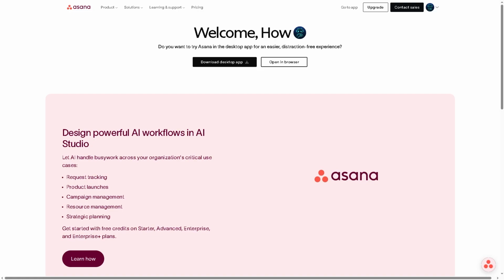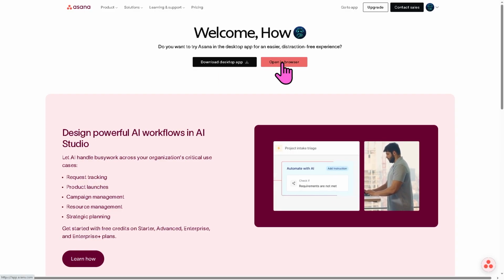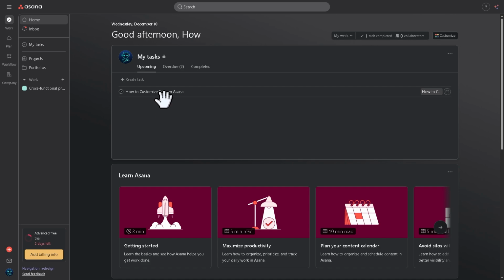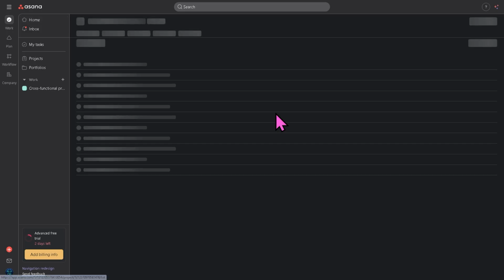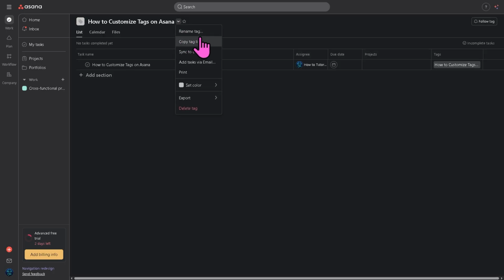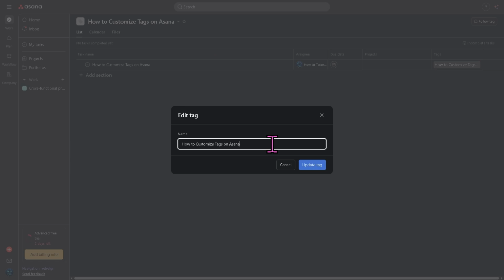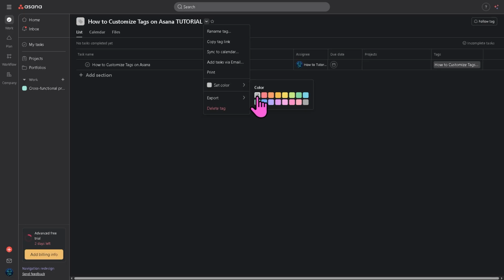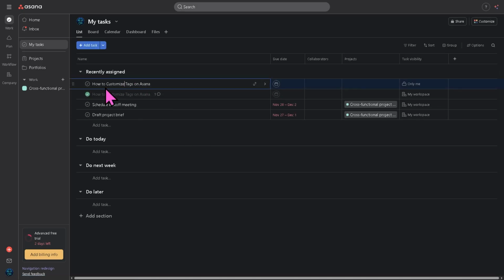How to Customize Tags on Asana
How to Personalize and Manage Tags in Asana

In this video, you’ll learn how to customize tags on Asana, helping you organize tasks more effectively with clear labels, color-coding, and personalized tag names. We’ll explain where Asana’s tag customization options are located, how to rename existing tags, change colors, and manage tag visibility across projects. You’ll also learn what users typically check before customizing tags—such as workspace permissions, tag usage across teams, naming conventions, and how tag changes affect filtering and reporting. Whether you're creating a cleaner workflow, improving team coordination, or refining your project organization system, this overview helps you understand how to customize tags in Asana quickly and efficiently.